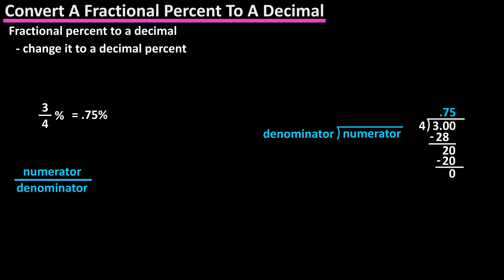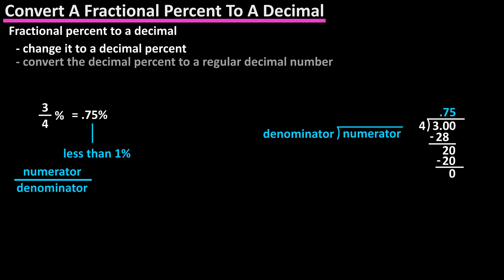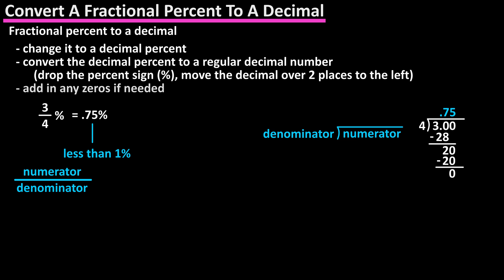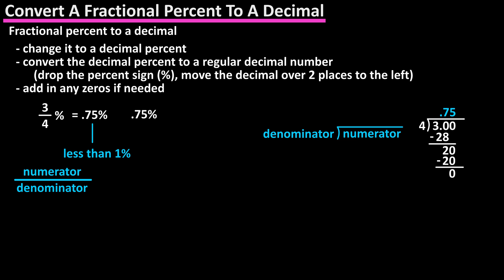How To Write Convert Change A Fractional Percent To A Decimal Percent And Decimal Number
In this video we discuss how to change or convert a fractional percent to a decimal number.  We go through the process showing several examples breaking it down step by step

Transcript/notes
Writing a fractional percent as a decimal
In order to write a fractional percent, such as 3 over 4 or 3 quarters of a percent, we first have to change the fractional percent to a decimal percent.  We do this by dividing the numerator by the denominator.  So, 3 over 4 can be read as 3 divided by 4, and doing the division, we get 0.75.

So now we have .75%, and one note, .75% is less than 1%, so, this is a very small number.  Now we need to convert the decimal percent to a regular decimal.

And, to do this, we drop the percent sign, and move the decimal point 2 places to the left and add in any zeros if needed.  So, for .75 percent, we drop the decimal, then move the decimal point 2 places to the left and add in zeros to get a final answer of .0075.

Here are a few more examples of this process written out on the screen for you.

Timestamps
0:00 What is a fractional percent?
0:10 How to change fractional percent to decimal percent
0:28 How to change decimal percent to decimal number
0:49 More examples of changing a fractional percent to a decimal number